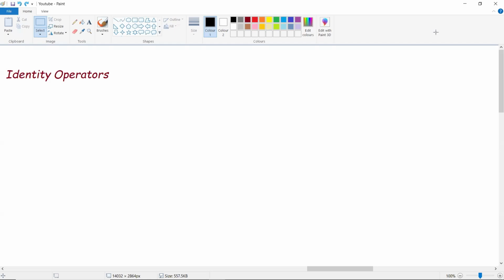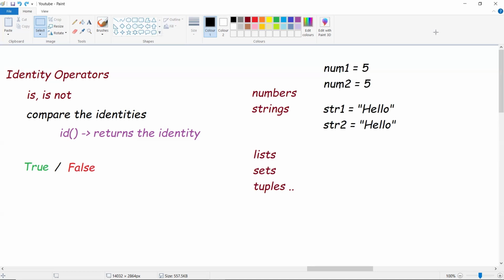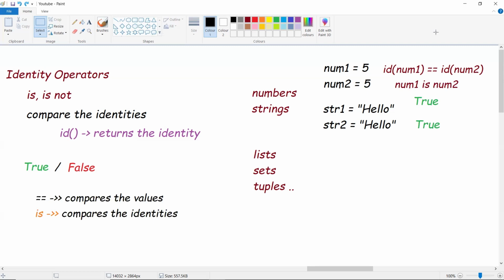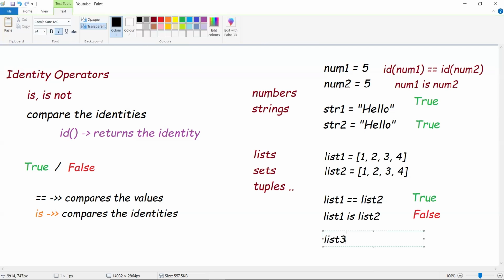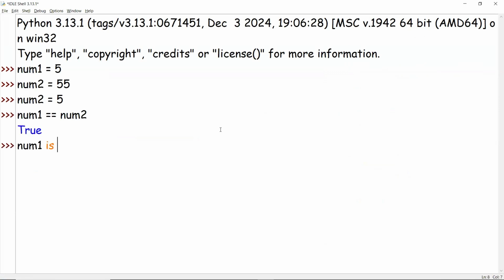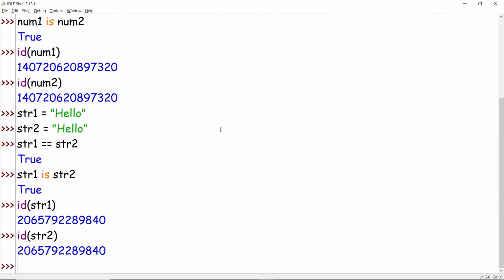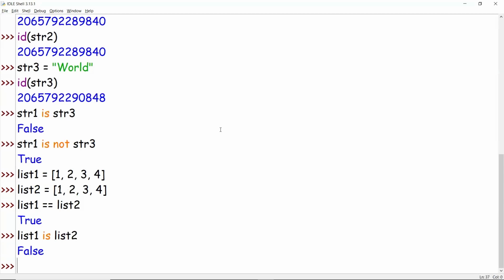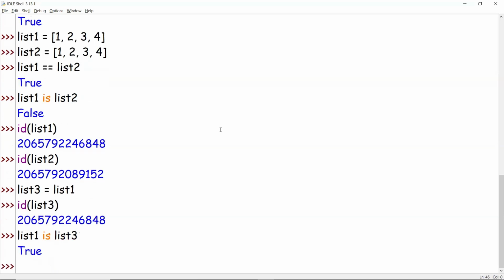#12 Problem Solving Tutorial - 12 | Identity Operators | Python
In This Video:
✅ Identity Operators

Next Video:
Learn about taking Input.